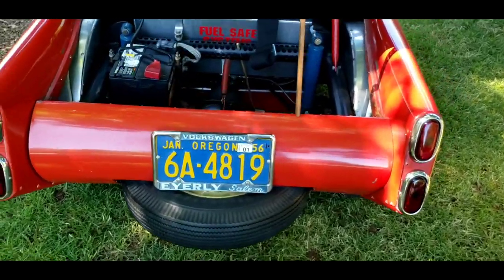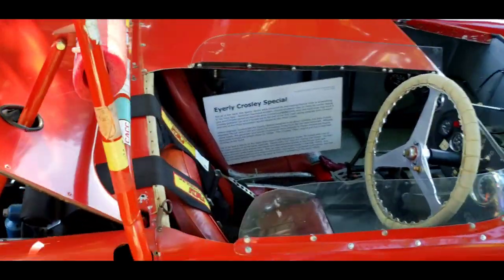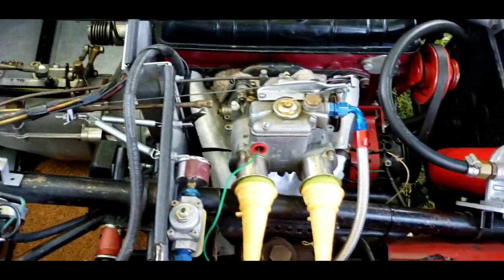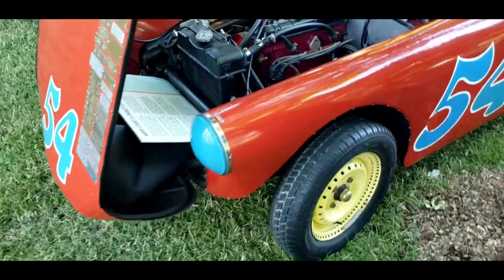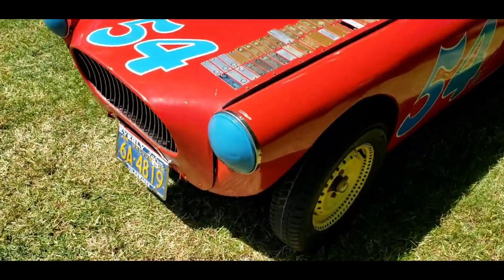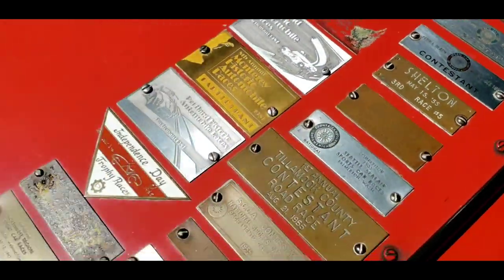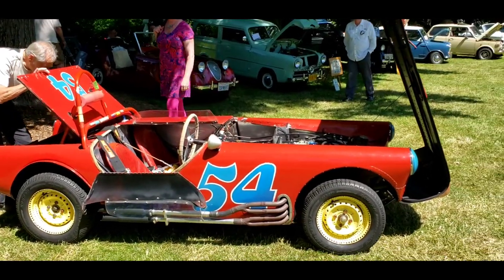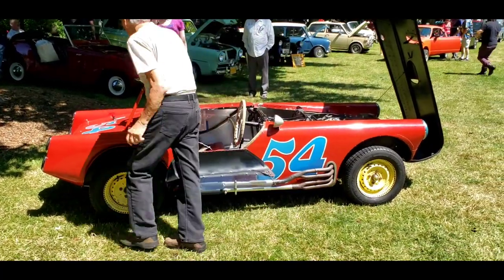Swiss Cheese Racer 750 cc Crosley Hotshot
Famous and Incredible drilled and detailed. Harry Ereyley was very competitive racing this 750cc Crosley Hot Shot Lightweight Race Car for decades.